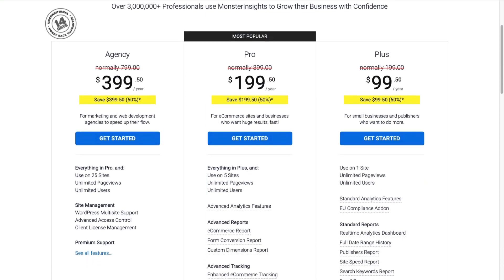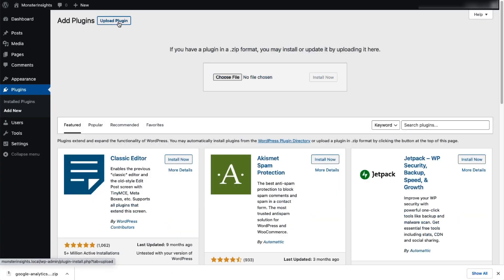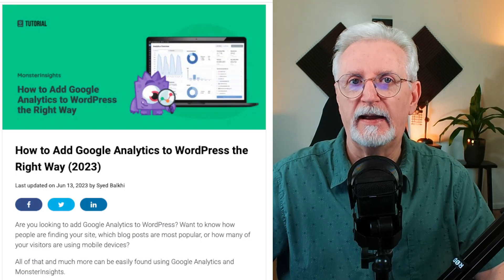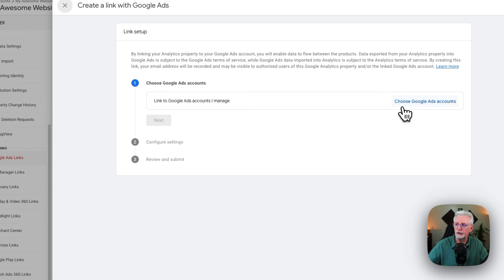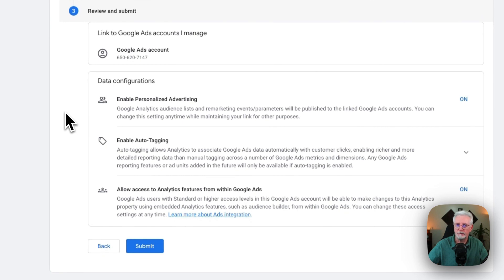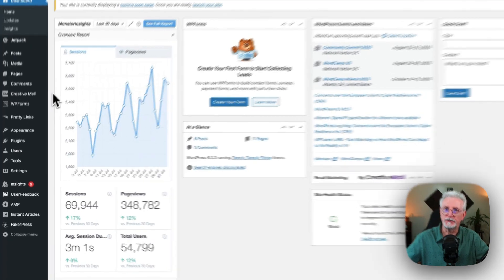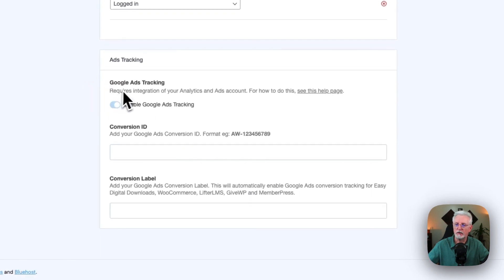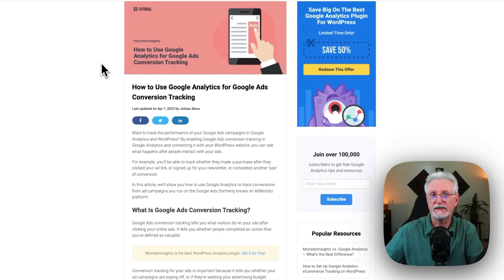How to Link Google Ads and Google Analytics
Learn how to link Google Ads to Google Analytics through your WordPress admin. By doing so, you can track your ad campaigns and gain insight into the entire customer journey, including conversions and visitor behavior on your website. This is crucial for optimizing your ads and growing your business.

00:00 Introduction
00:48 Step 1: Install and Activate MonsterInsights
01:32 Step 2: Connect Google Analytics using MonsterInsights
01:52 How to Link Google Ads with Google Analytics
02:57 Step 3: Install MonsterInsights Ads Addon

► How to See the Keywords People Use to Find Your